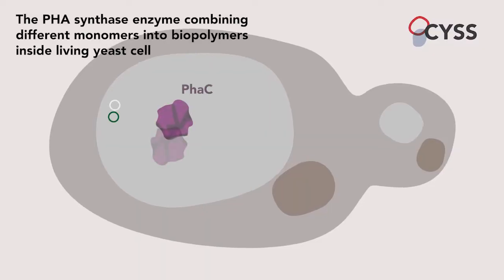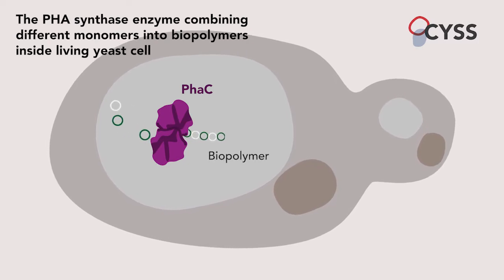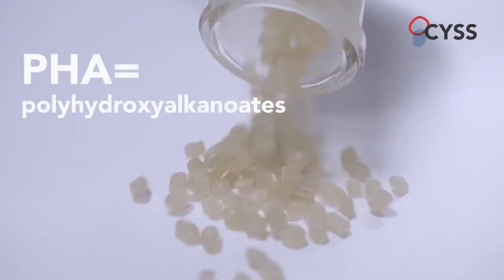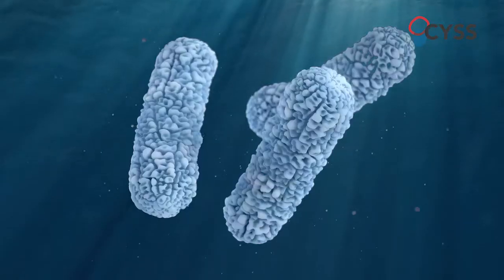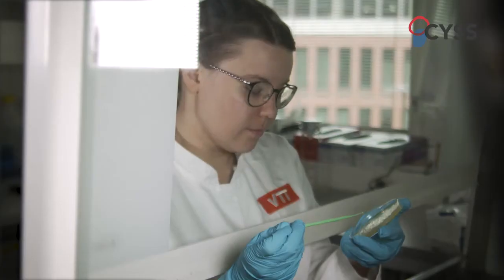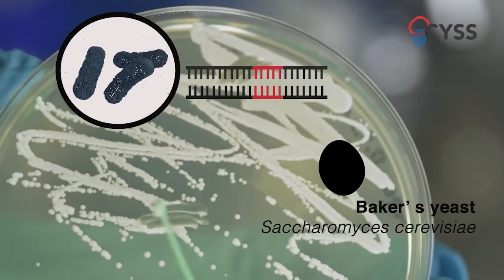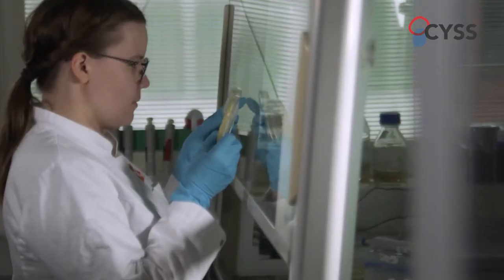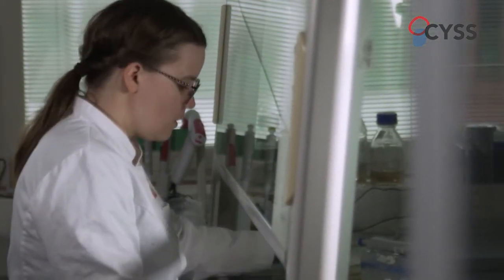Centre for Young Synbio Scientists: Anna Ylinen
ANNA YLINEN, PhD Student, Research theme:
Production of polyhydroxyalkanoate (PHA) biopolymers with yeast

Research scientist Anna Ylinen is doing her doctoral thesis at the Centre for Young Synbio Scientists on microbial bioplastics. They can be used like traditional plastics, but have the additional benefit of being biodegradable and fully biobased, so they are made from renewable resources, not from oil. Her goal is to produce these new biopolymers by modifying yeasts and using forest industry side-streams as feedstock. The development of bioplastics is an important step towards a sustainable circular economy and it concretely contributes to several of the UN sustainable development goals.